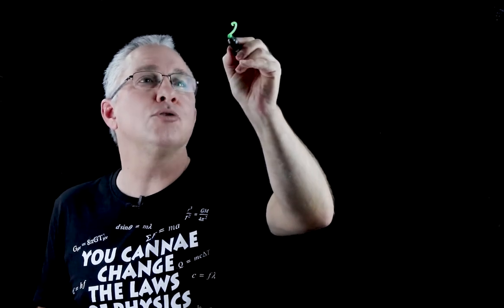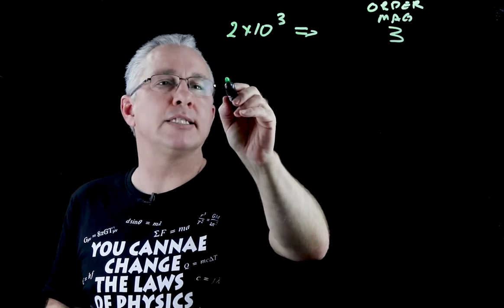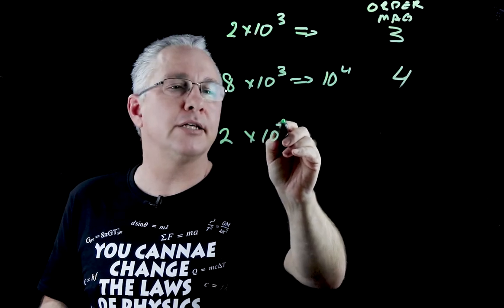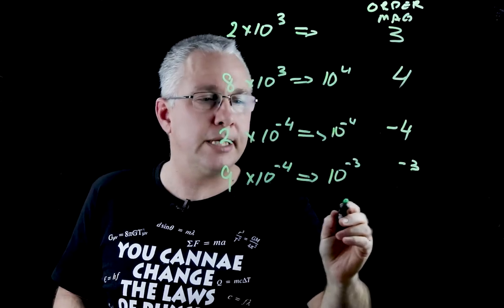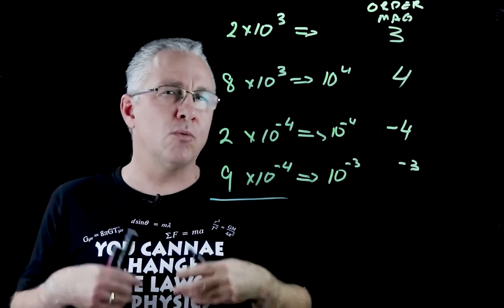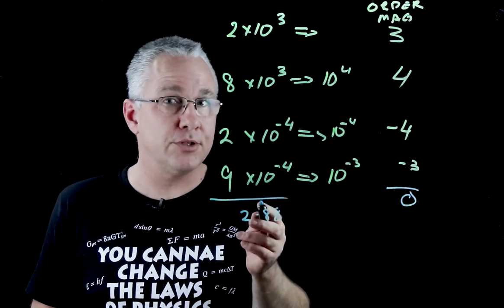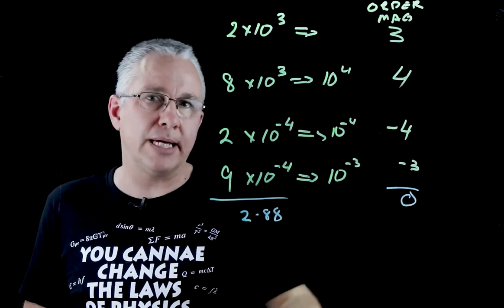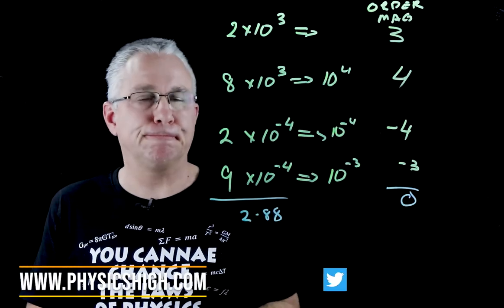orders of magnitude explained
Order of Magnitude is a useful tool for estimation, but what are they? In this video I explain what they are and how you can use them.

❤️ what I do? Press LIKE 👍